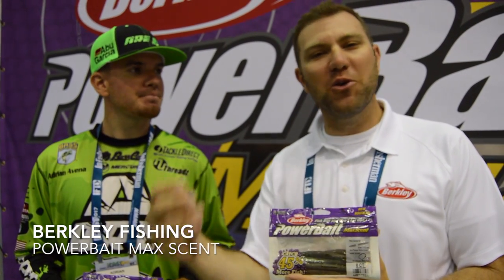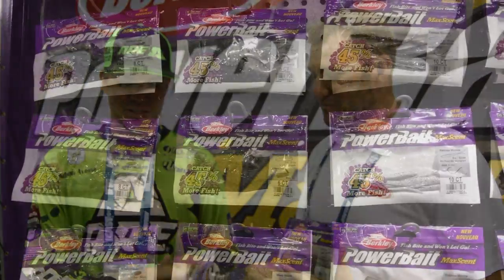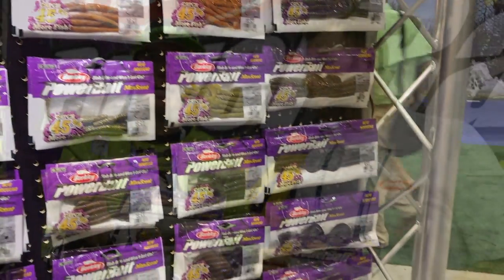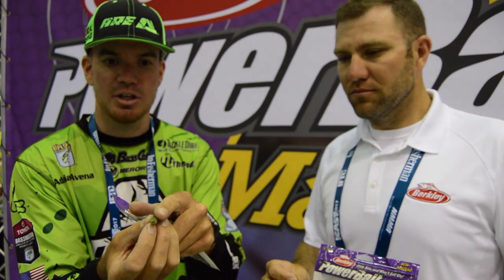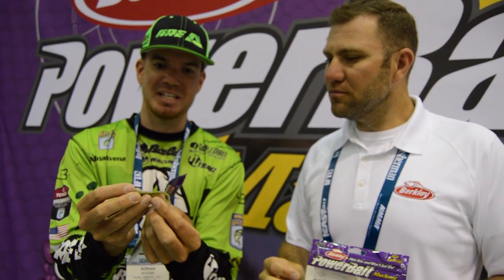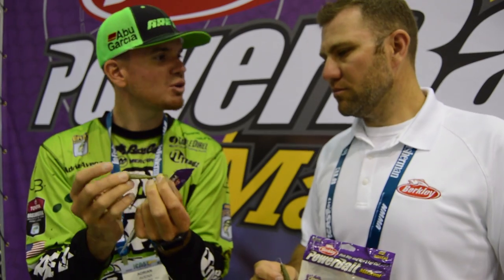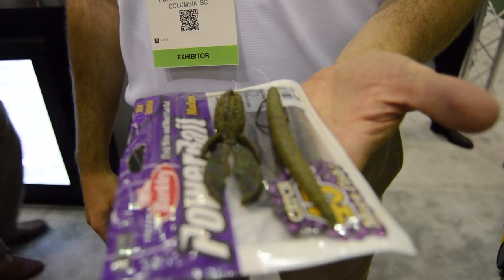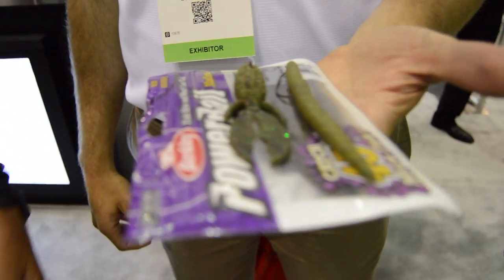ICAST 2017 - Berkley PowerBait Max Scent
Jeremy Albright from Berkley and Bassmaster Pro Elite Adrian Avena gave us the lowdown on the new PowerBait Max Scent at ICAST 2017. This bait is so enticing that FishTalk Angler In Chief, Lenny, Rudow, couldn't resist taking a bite!

FishTalk Magazine and FishTalkMag.com are dedicated to bringing Chesapeake Bay and Mid-Atlantic anglers the straight scoop on fishing techniques, reports, tactics, hotspots, and gear. We cover all kinds of fishing, from freshwater lakes to bluewater ocean canyons, in the Mid-Atlantic region.